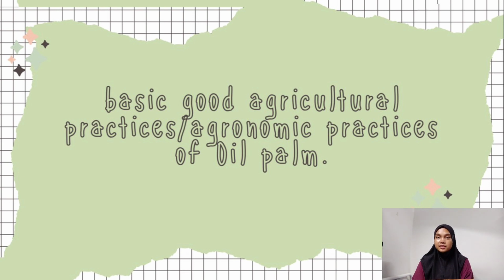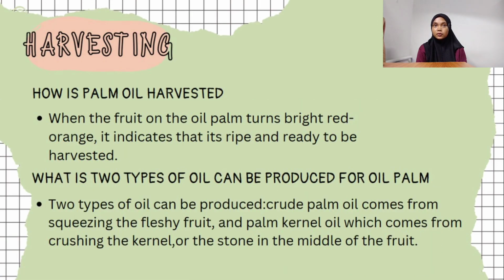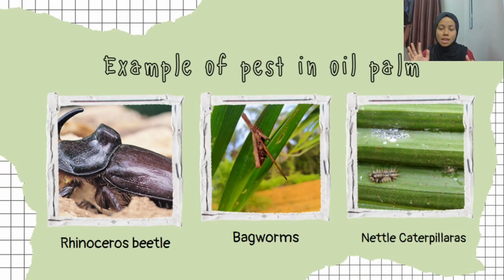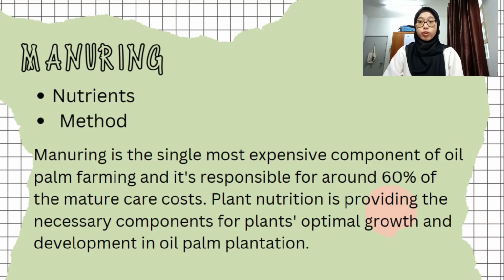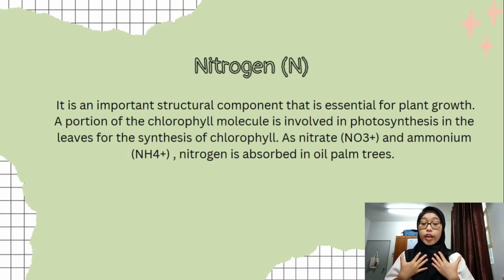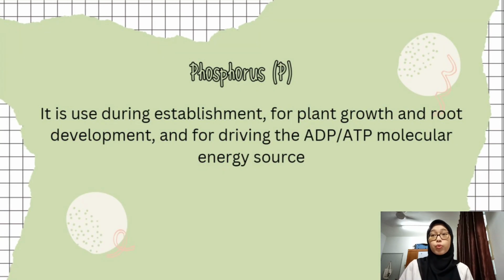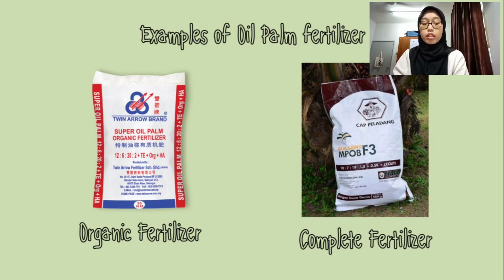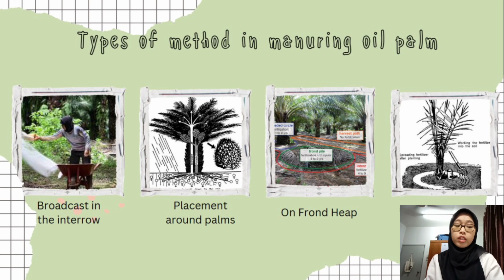3 BASIC GOOD AGRICULTURAL PRACTICES / ARGONOMIC PRACTICES OF OIL PALM - AGR182